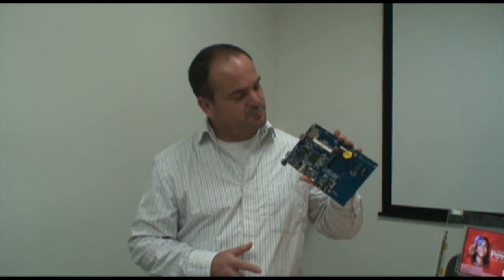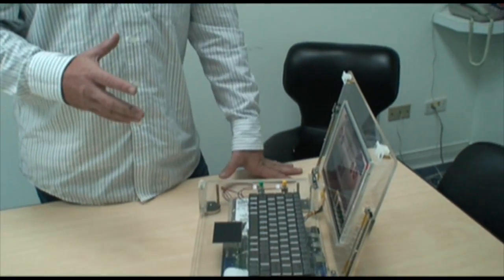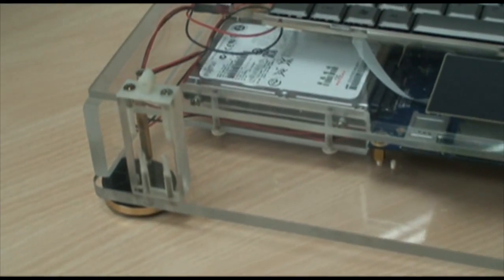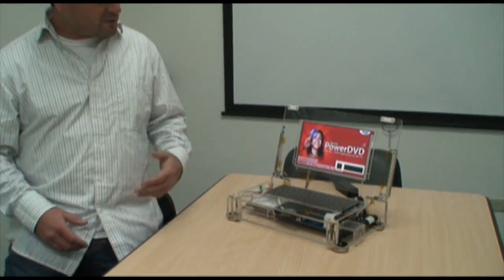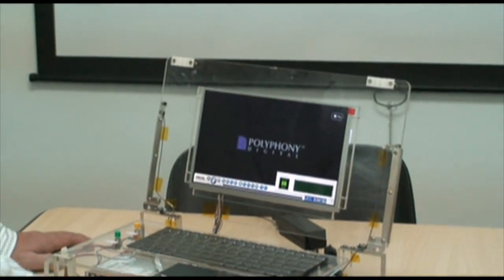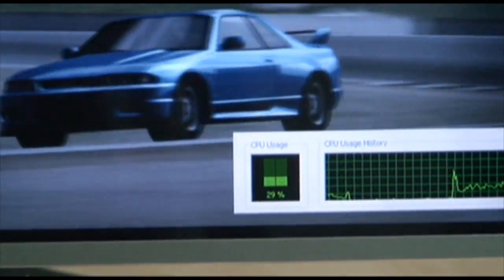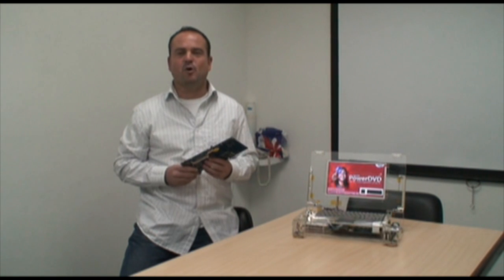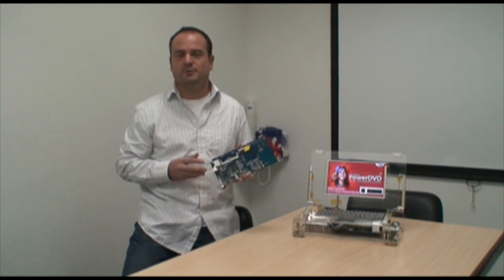VIA Surfboard C855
Tim Brown from HowToBeMobile.com introduces the new VIA Surfboard C855 Reference Design from VIA Technologies, Inc. The Surfboard's an ultra-compact mainboard incorporating the VIA C7-M ULV processor, the brand new VIA VX855 unified IGP chipset, and advanced VIA multimedia and connectivity silicon, that has been specifically designed for easy integration into devices targeted at the rapidly growing mini-notebook market.